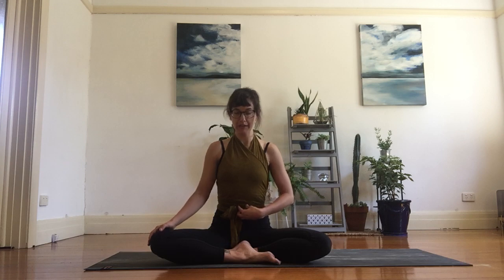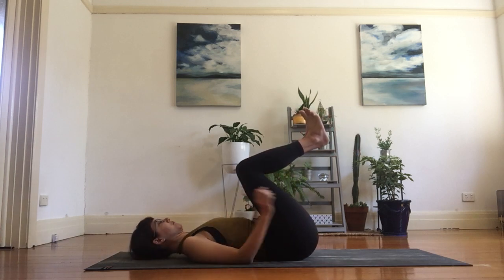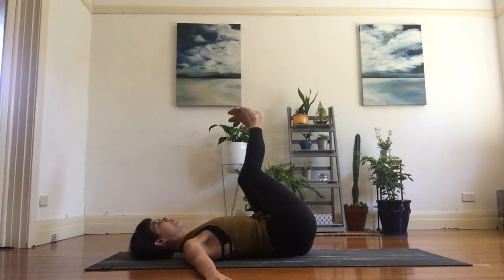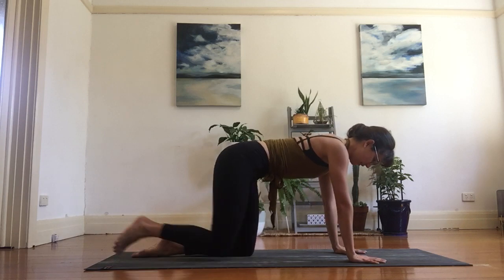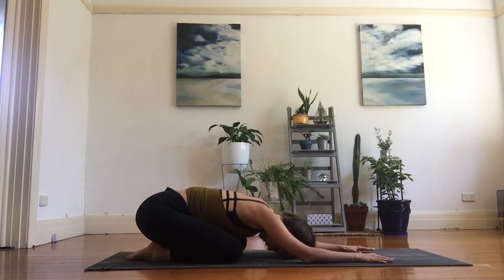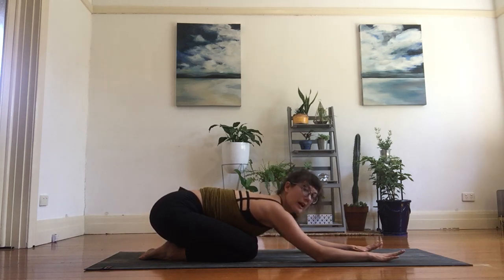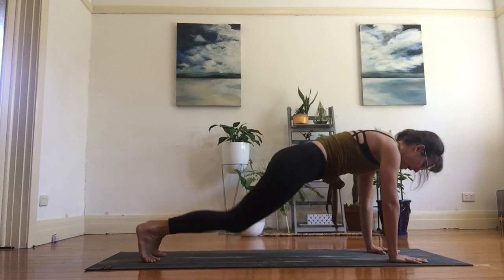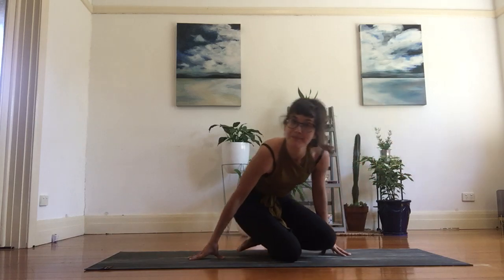CORE POWER Yoga! 💥 Functional Strength & Stability Sequence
Did you know that strengthening your CORE can help to prevent lower back pain and injury? 😍

Learn how to engage your core muscles mindfully with this slow and deliberate sequence, incorporating breath awareness along the way!

Suitable for beginners and more advanced practitioners - anyone looking to build more functional strength and awareness ⚡️